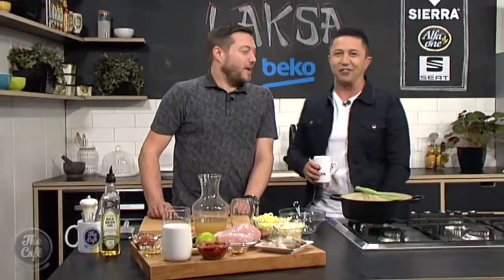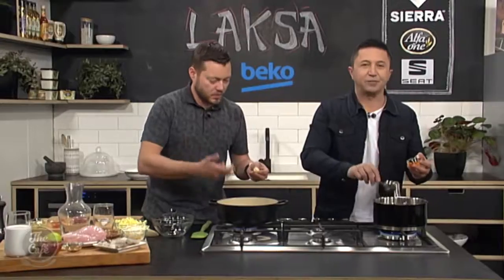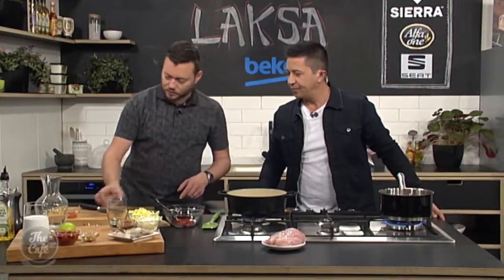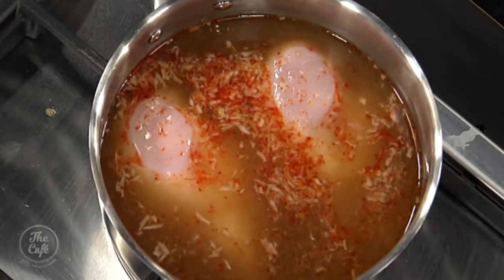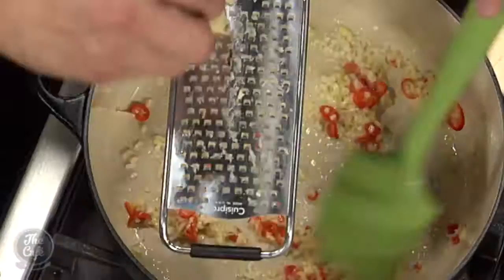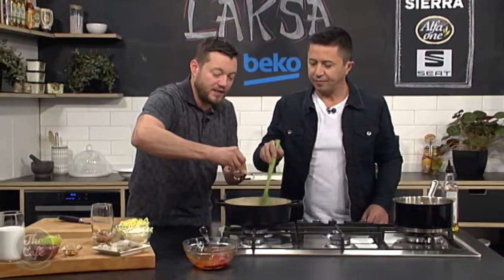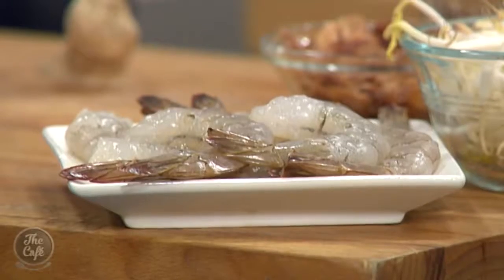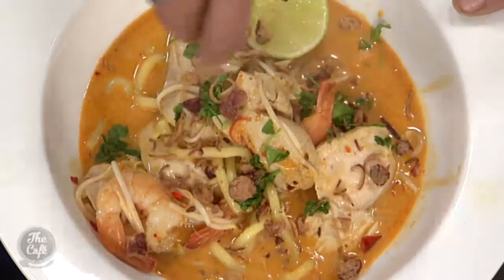Chef Mark's Laksa